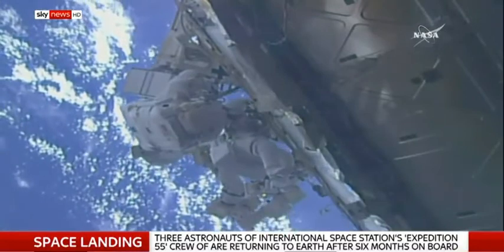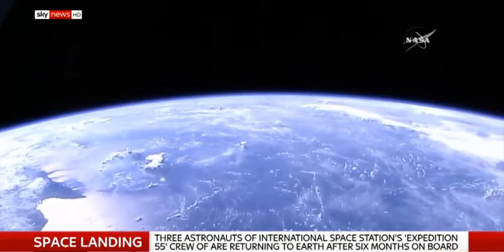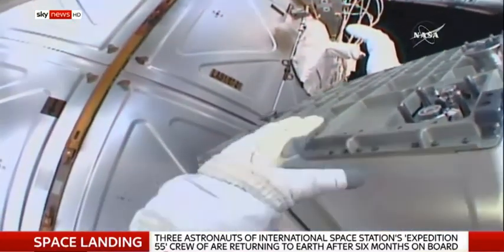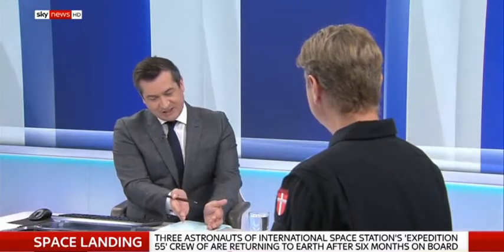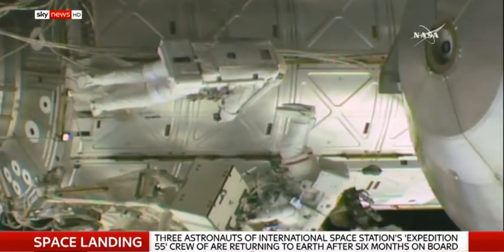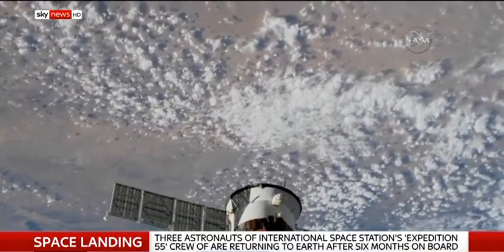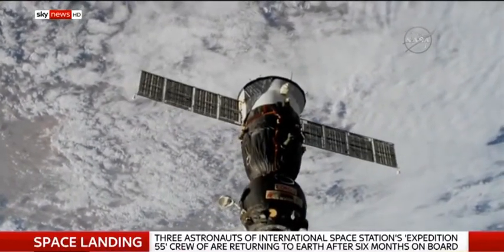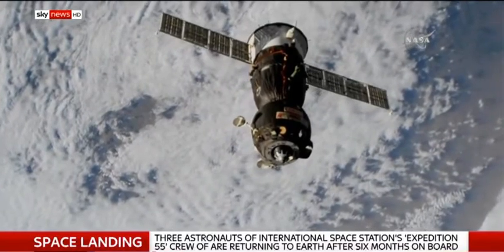Per Wimmer comments on Soyuz capsule landing with Expedition 55 astronauts from ISS, Sky News TV Sun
Per Wimmer comments on Soyuz capsule landing with Expedition 55 astronauts from ISS, Sky News TV Sunday June 3 2018